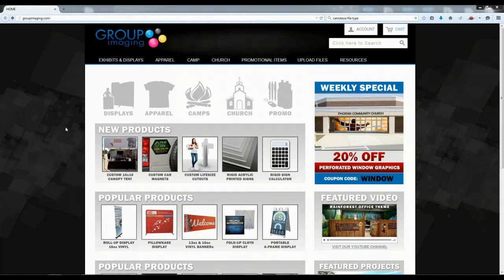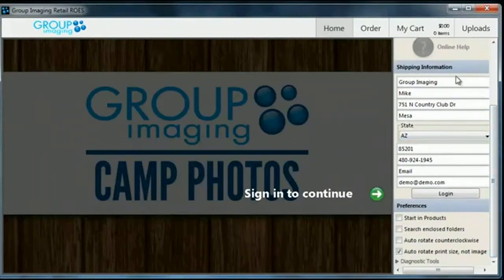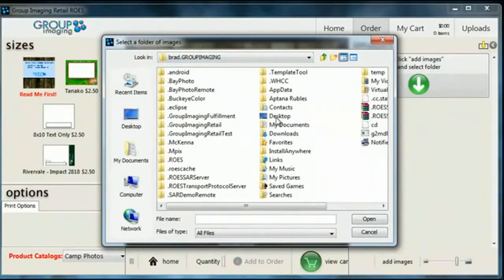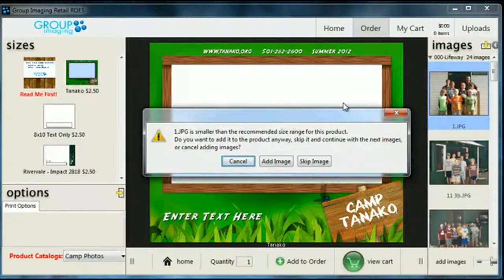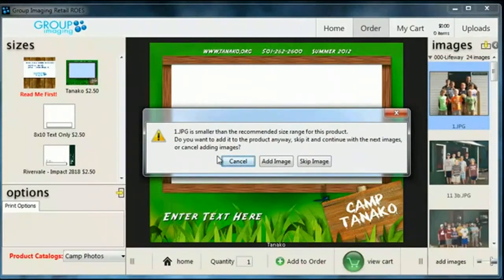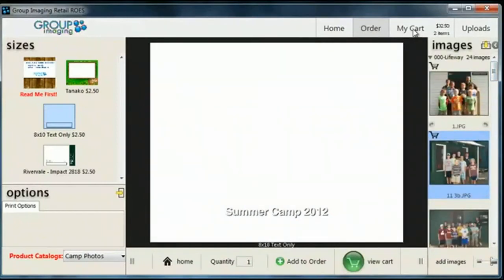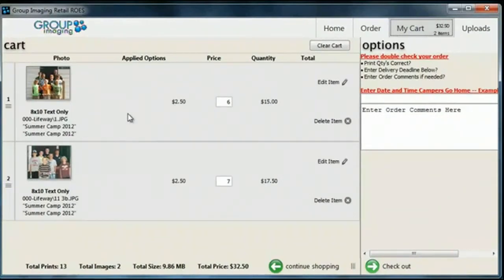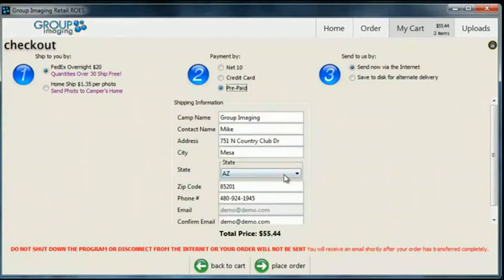Group Imaging Camp Photo Program Ordering Instructions